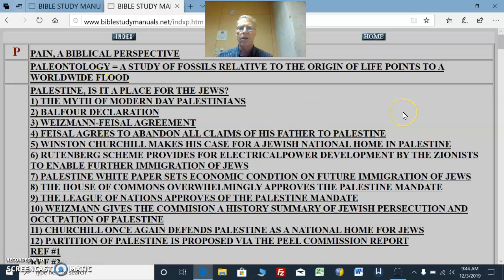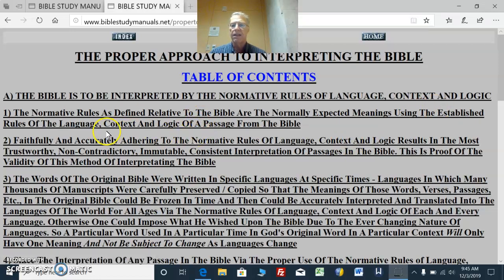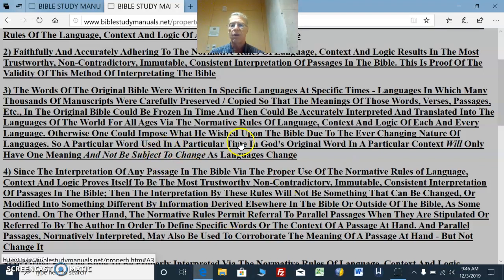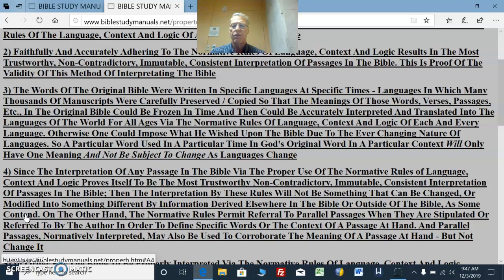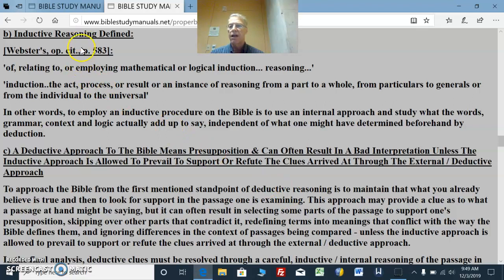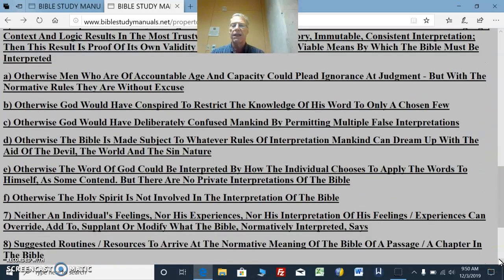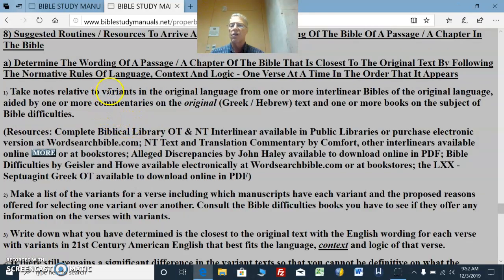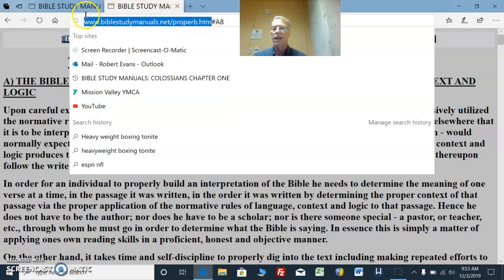The Proper Approach To Interpret Scripture